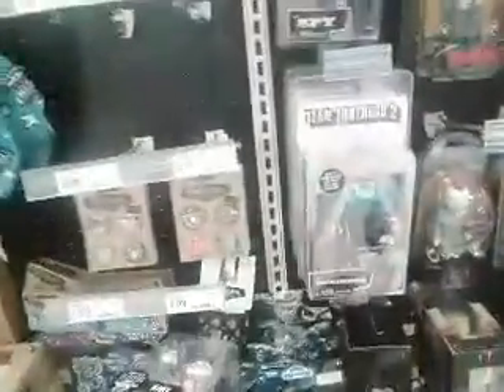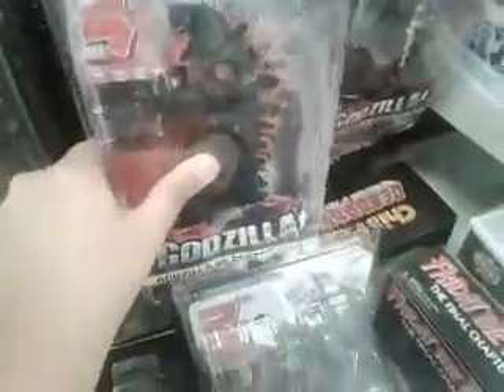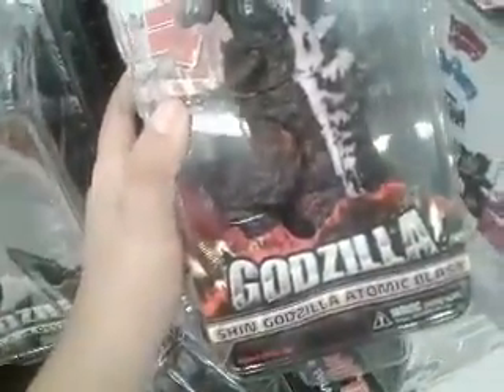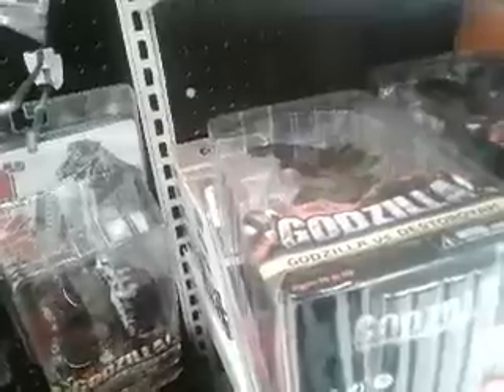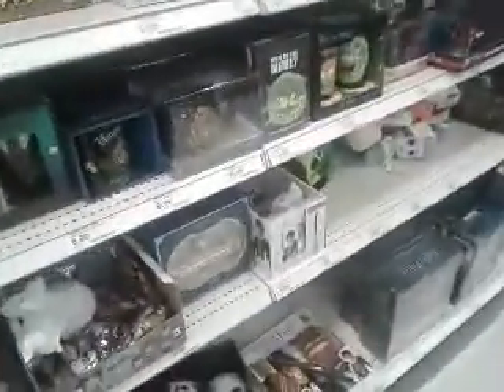October 27, 2018